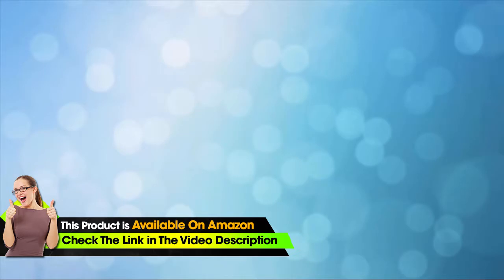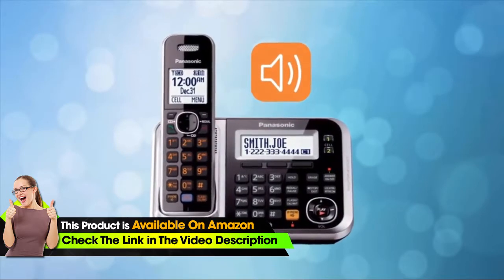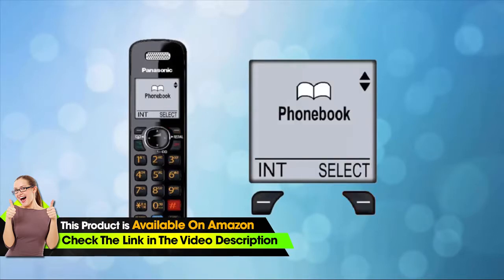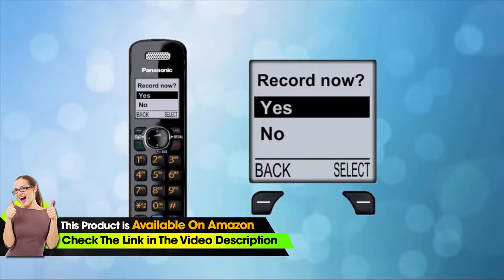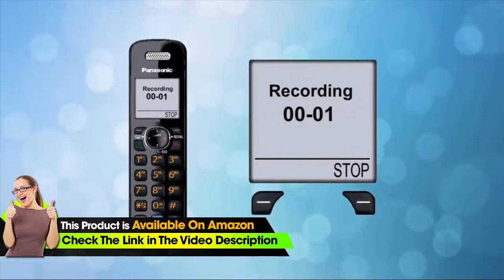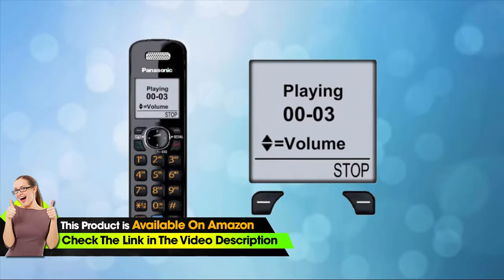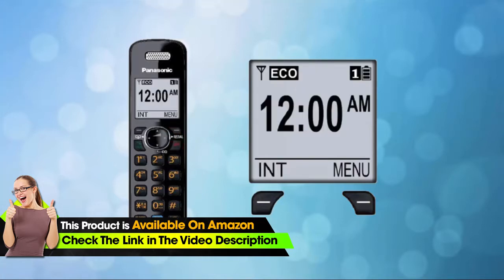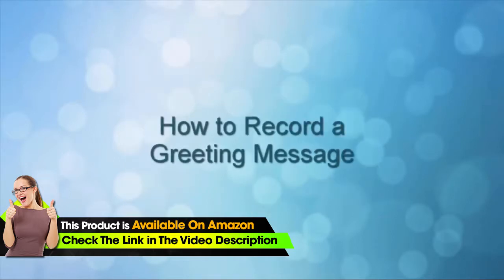PANASONIC DECT 6.0 Expandable Cordless Phone System with Answering Machine and Call Blocki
▶Check This on Amazon

• BI-LINGUAL CALLER ID - Talking Caller ID audibly announces caller information in either English or Spanish from the telephone’s base unit and cordless handsets when you can't view the screen
• ONE TOUCH TELEPHONE CALL BLOCK - Register up to 250 numbers with one-touch Call Block on base unit & cordless handsets. Compatible with Hearing Aid T-Coil (TIA-1083 Compliant)
• PANASONIC VOICE PAGING - More than a traditional intercom, Voice paging sends clear simultaneous announcements to all cordless handsets at once
• ENHANCED CORDLESS PHONE SOUND QUALITY - Noise Reduction automatically suppresses background interference while enhancing voice tones for clearer conversation on the base unit & cordless handsets